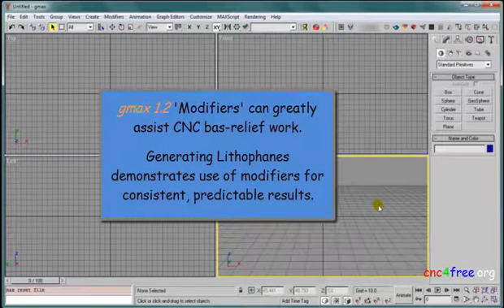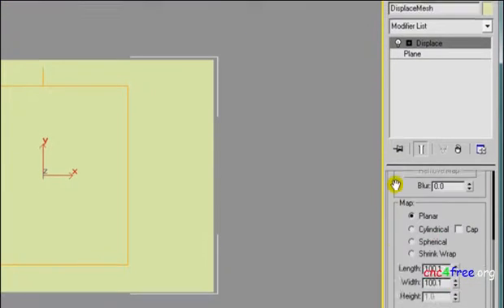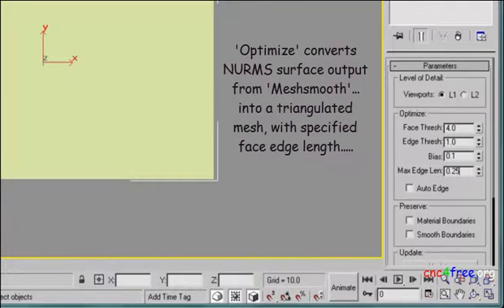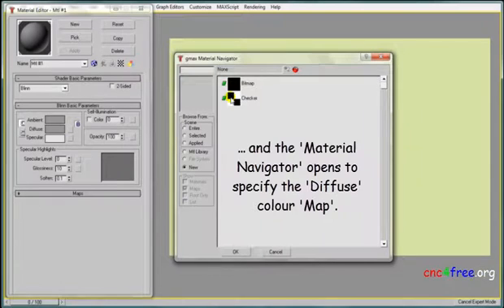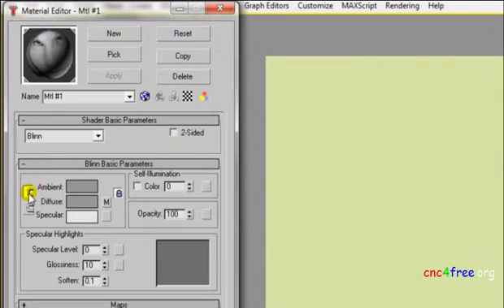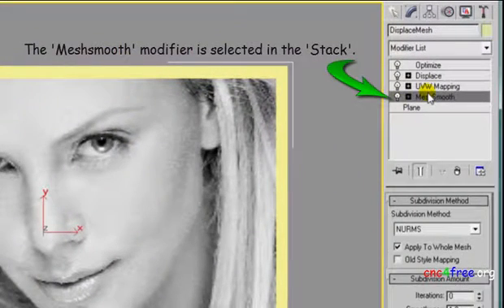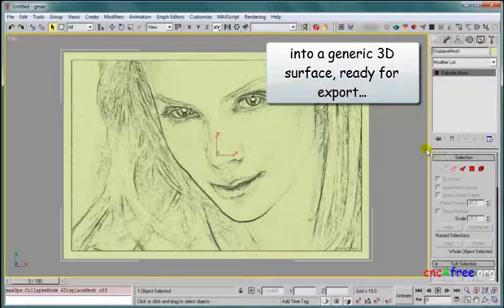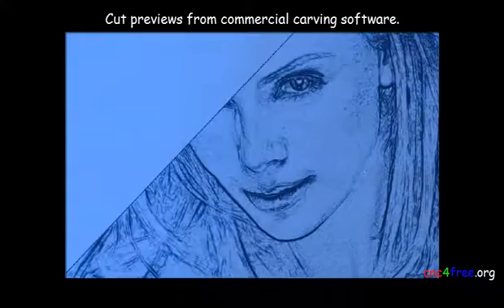gmax 1.2 Bas-relief generation Lithophanes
Part 02 of Bitmap-to-bas relief methods for gmax users.  Focus is on photographic source to generate lithophanes.  Demonstrates use of Meshsmooth and Optimize modifiers.  'Stack' based method is also applicable to other types of relief